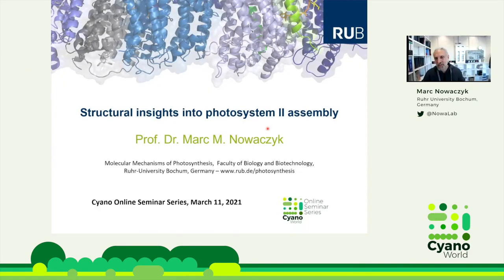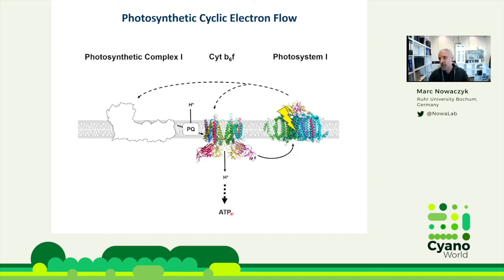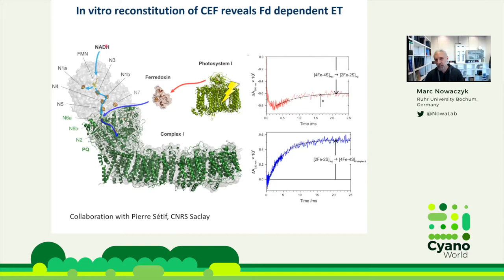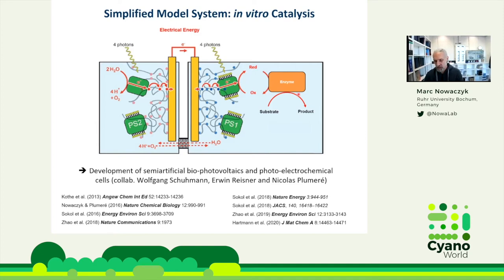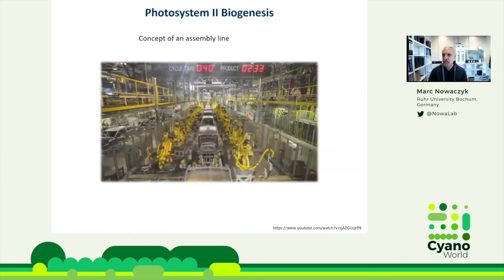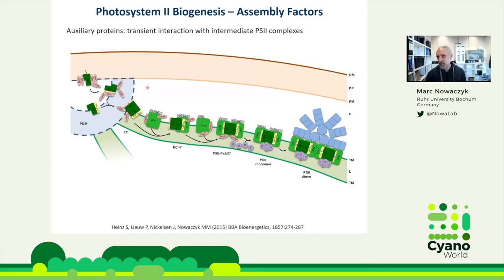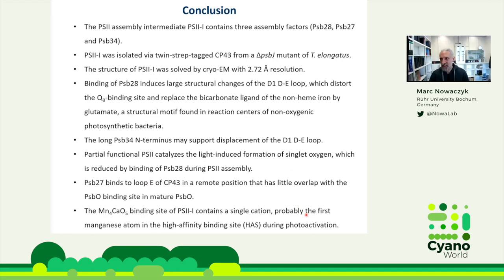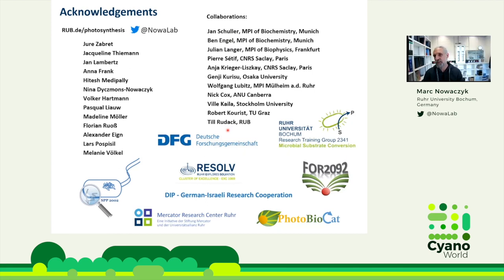Marc Nowaczyk | Structural insights into photosystem II assembly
Marc Nowaczyk - Ruhr University Bochum, Germany

Structural insights into photosystem II assembly

Membrane protein complexes play a central role in cyanobacterial bioenergetics. We have recently solved several structures of cyanobacterial membrane protein complexes by cryo-electron microscopy and complemented the work by spectroscopic analysis or molecular dynamics simulation (Schuller et al. 2019, Schuller et al. 2020). Photosystem II (PSII) is one of the best-studied photosynthetic multi-subunit membrane protein complexes so far. It catalyzes a very unique reaction: the light-driven oxidation of water. Many details of PSII structure and function have been unraveled already. However, the molecular details of its biogenesis, particularly the role of auxiliary proteins, which assist the assembly of the various cofactors and subunits, remained unclear (Heinz et al 2016). Using cryo-electron microscopy, we solved the structure of a partially functional PSII assembly intermediate from the thermophilic cyanobacterium Thermosynechococcus elongatus at 2.94 Å resolution (Zabret et al. 2020). It contains three assembly factors (Psb27, Psb28, Psb34) and provides detailed insights into their molecular function. Binding of Psb28 induces large conformational changes at the PSII acceptor side, which distorts the binding pocket of the mobile quinone (QB) and replaces the bicarbonate ligand of non-heme iron with glutamate, a structural motif found in reaction centers of non-oxygenic photosynthetic bacteria. These results reveal novel mechanisms that protect PSII from damage during biogenesis until water splitting is activated. Our structure further demonstrates how the PSII active site is prepared for the incorporation of the Mn4CaO5 cluster, which performs the unique water-splitting reaction.

This talk is part of the CyanoWorld online seminar series, hosted by Nicolas Schmelling and Ilka Axmann, and was held on Zoom on March 11th, 2021.